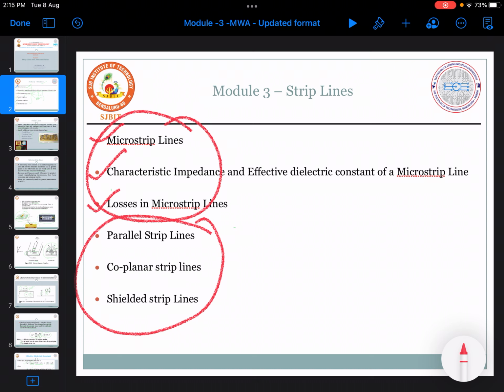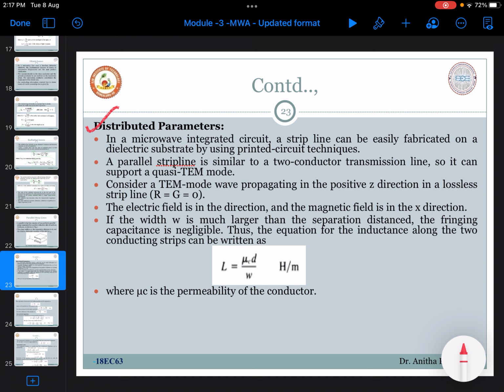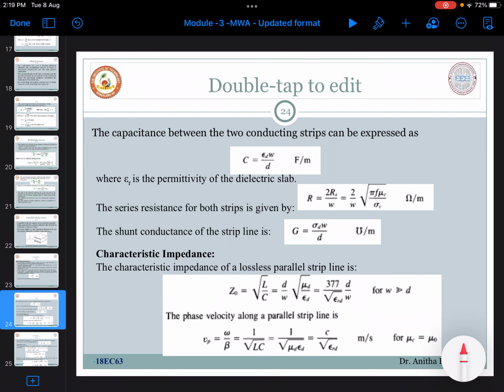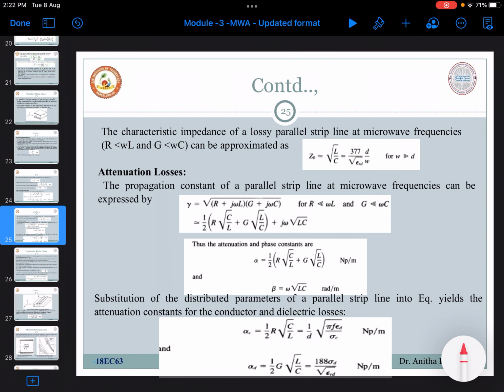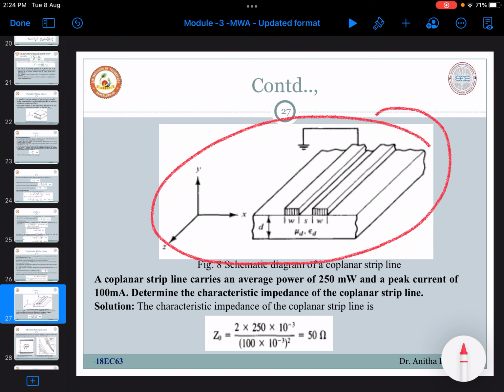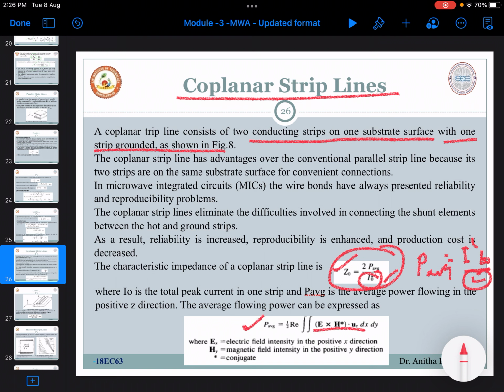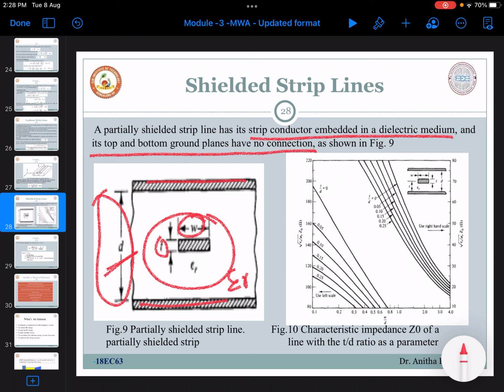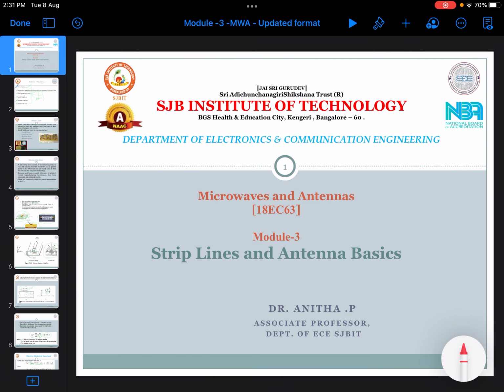MWA Module 03 Parallel and other strip lines